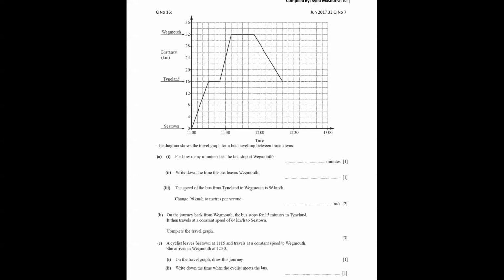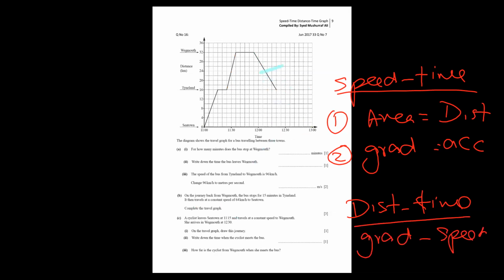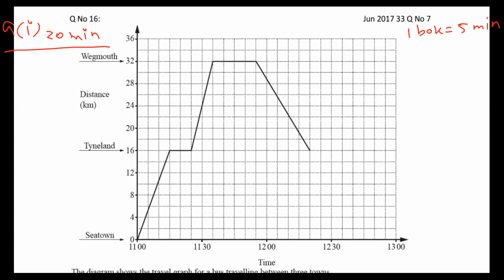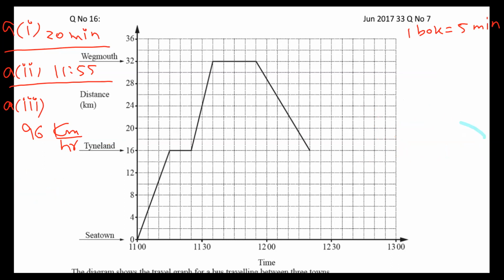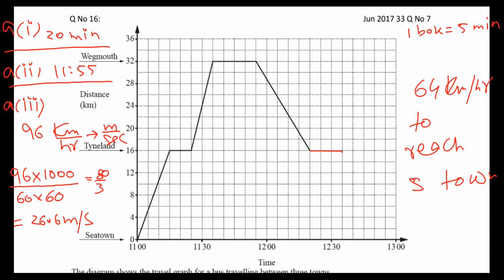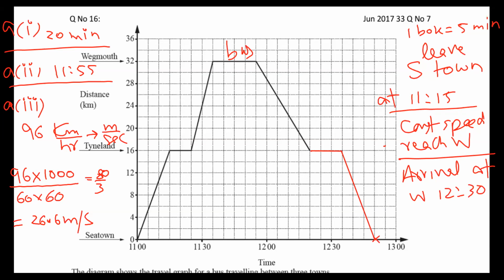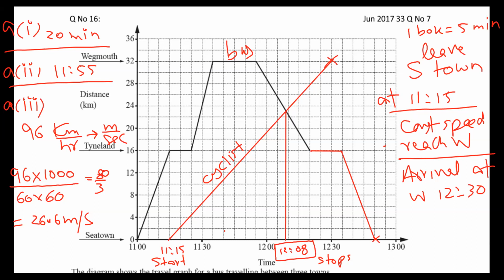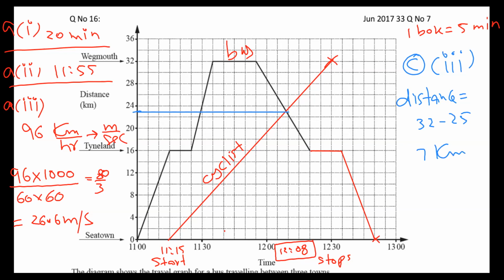Jun 2017 Var 33 Q No 7 Topic O Level Distance Time graph